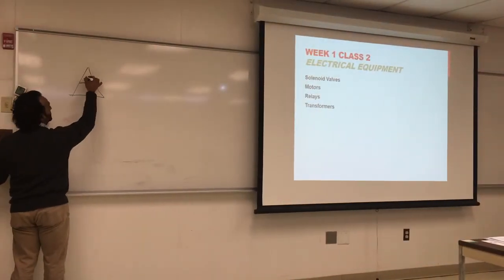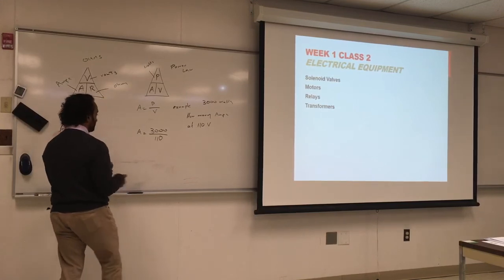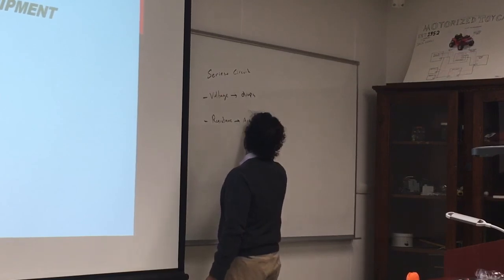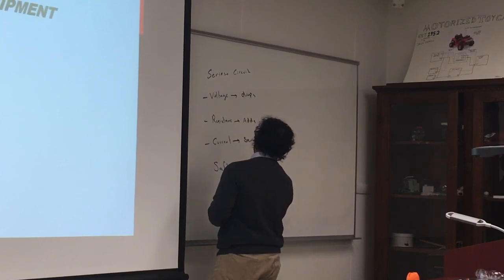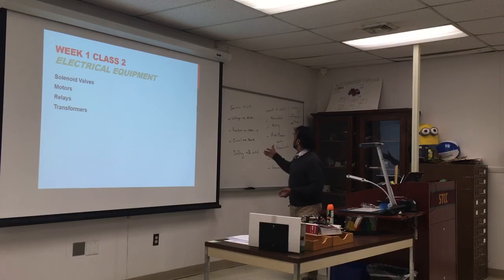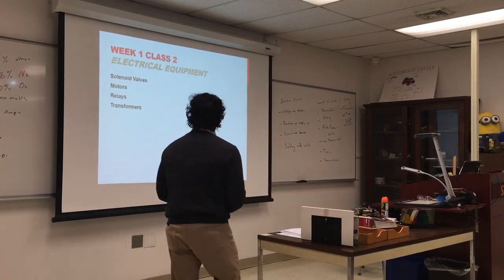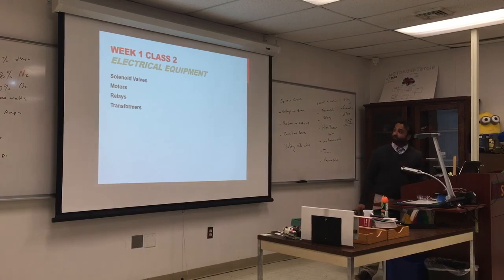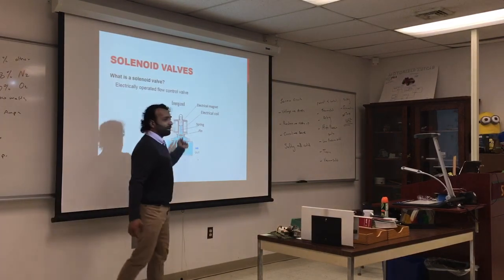EST-101 Week 1 Part 2 Spring 2020